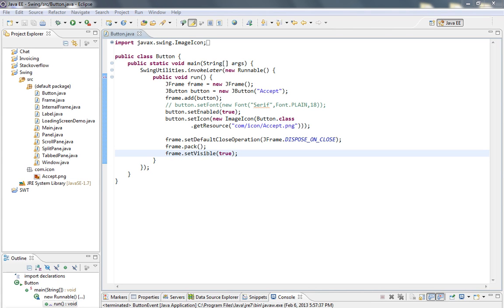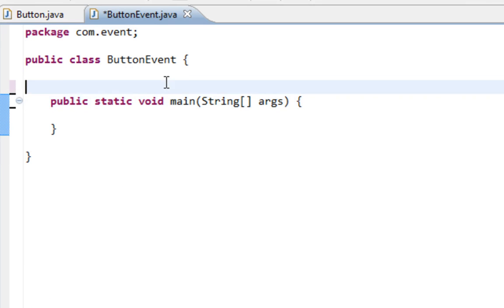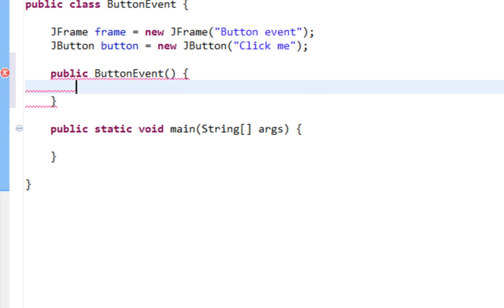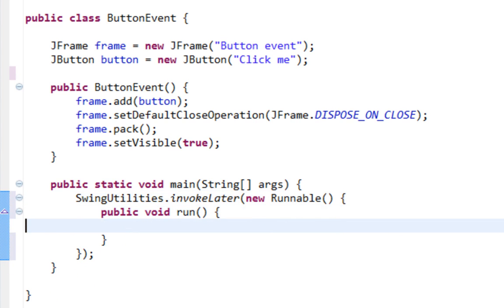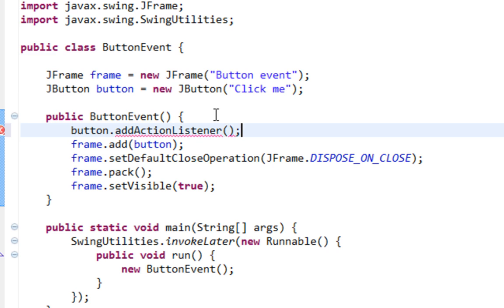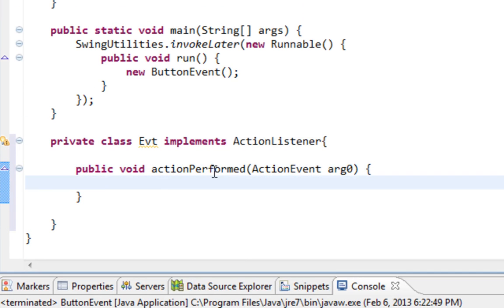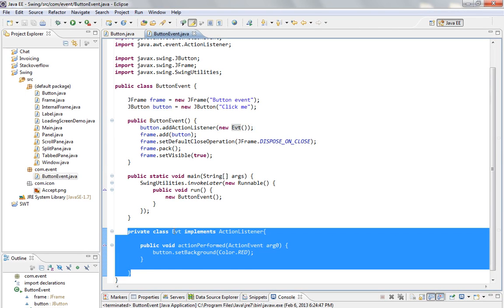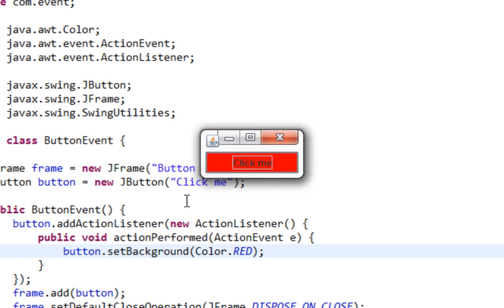Java swing GUI tutorial #10: JButton and ActionListener